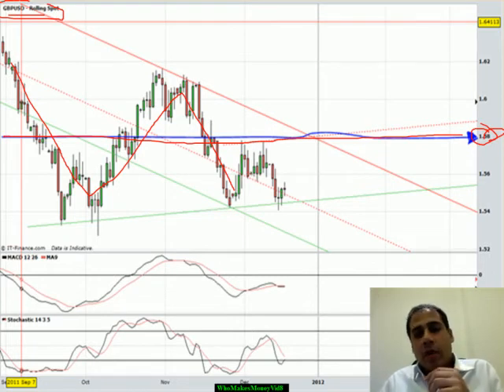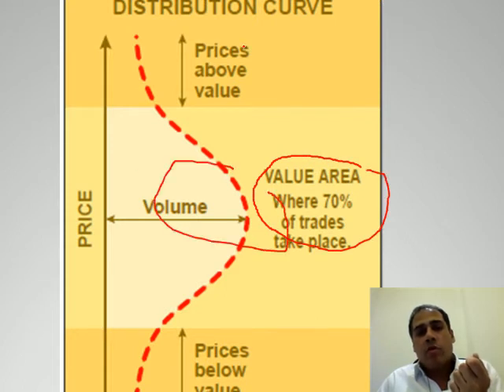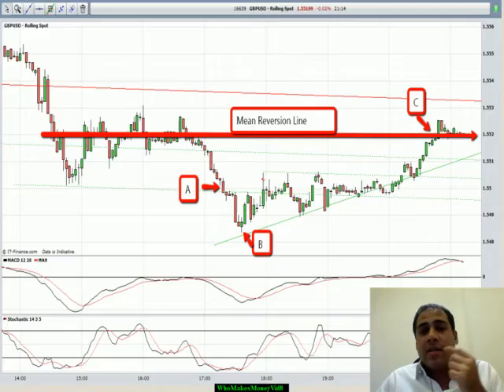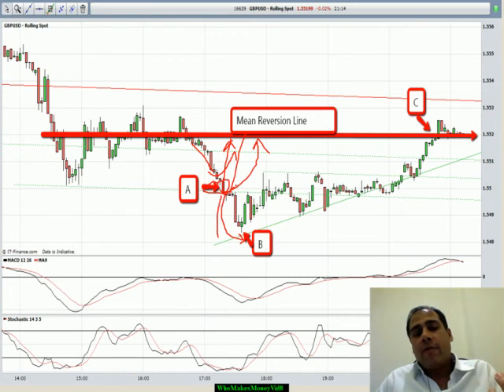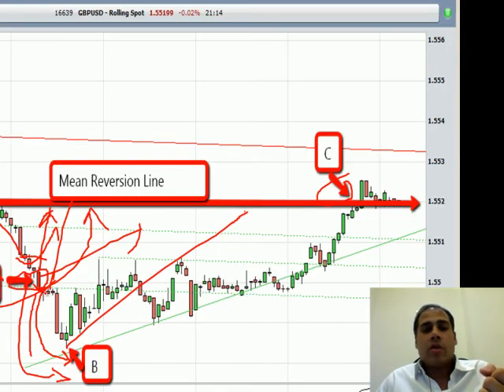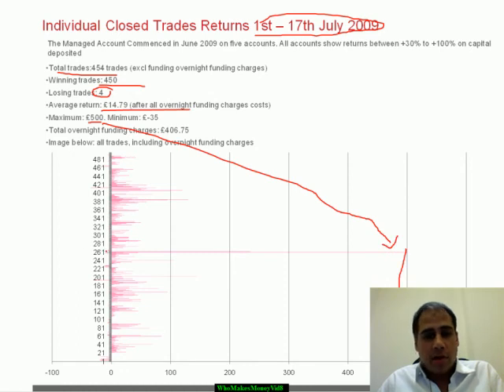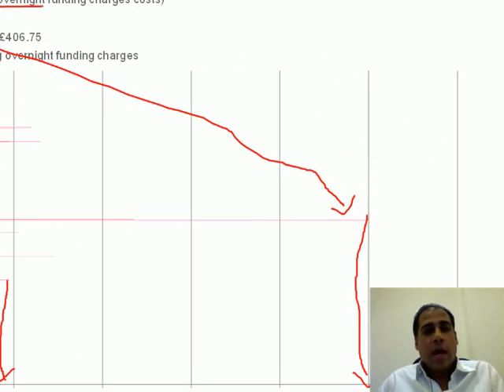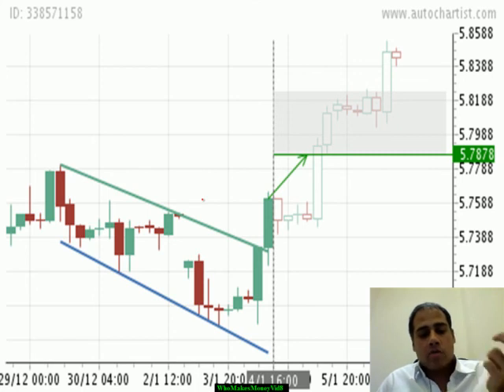Who Makes Money 8.Vol.3